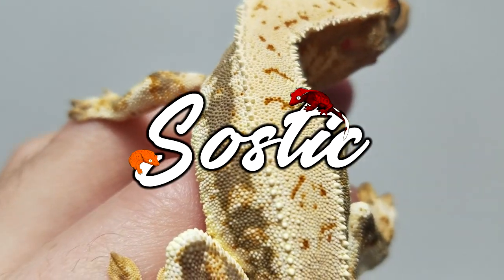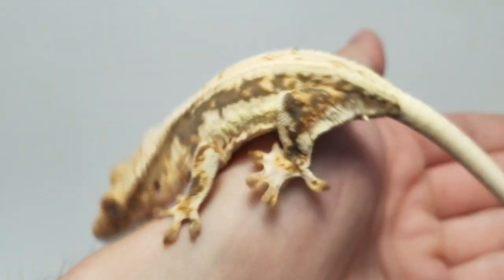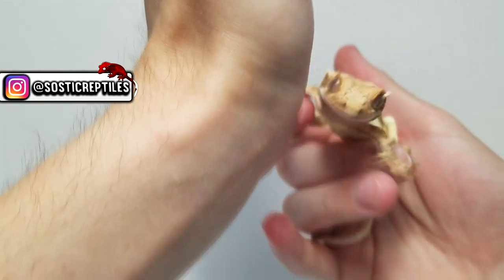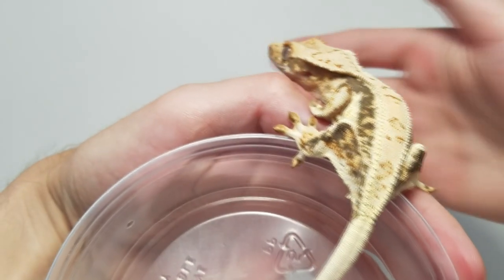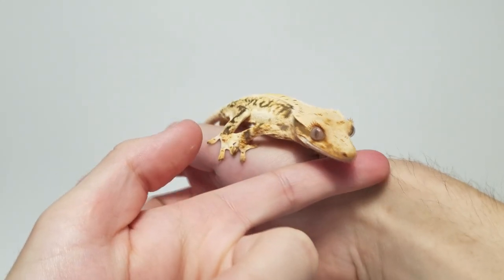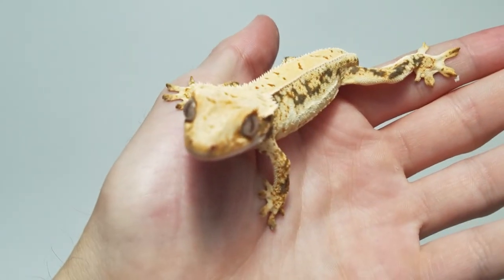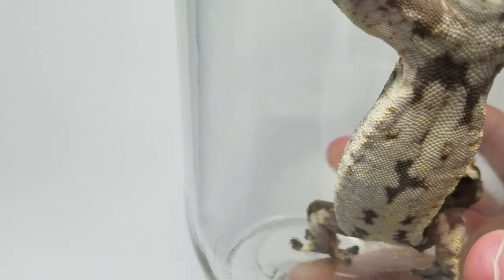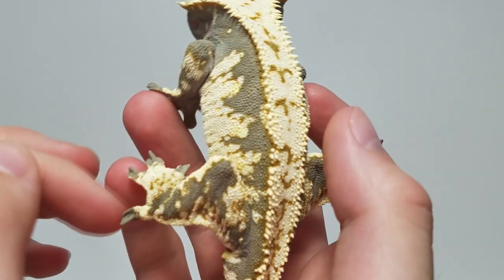How To Tell If Your Crested Gecko Is A Lilly White!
Sometimes low expression Lilly whites can be hard to identify so this video should make identifying them easy.

Esty Store:

Amazon Supply Store: